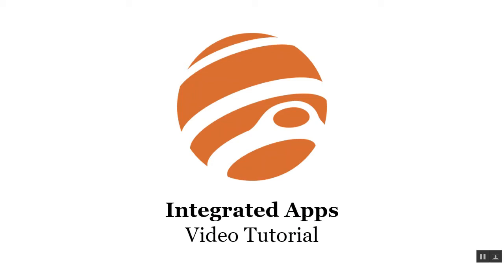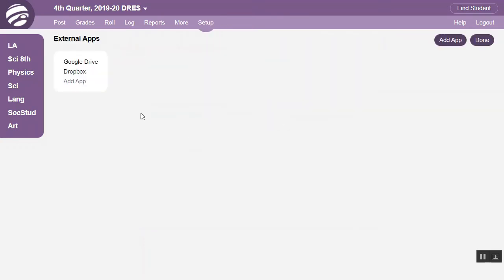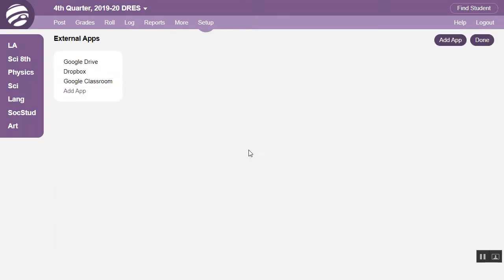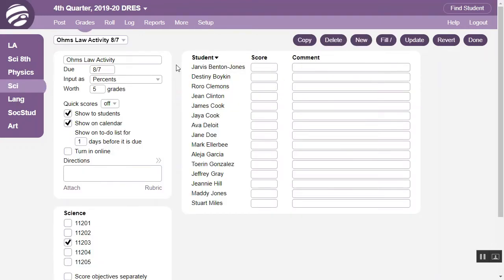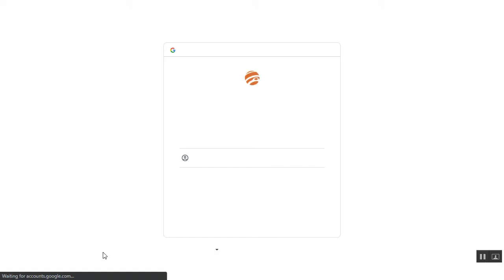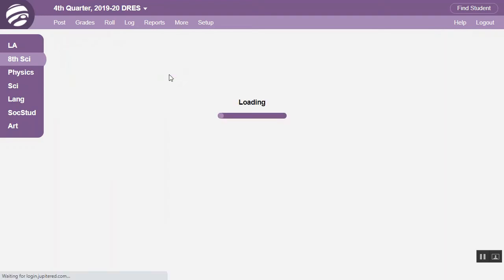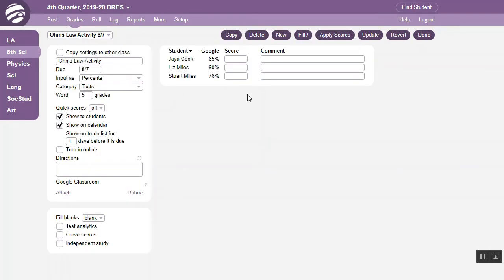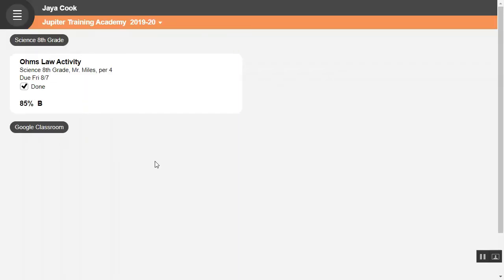Integrated Apps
This tutorial shows you how to integrate various Apps with Jupiter, including Google Classroom.